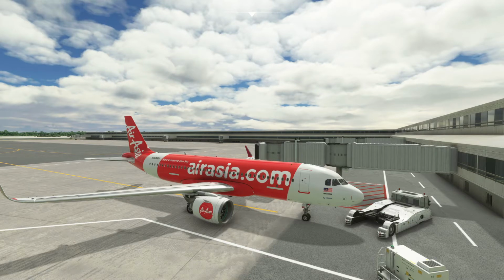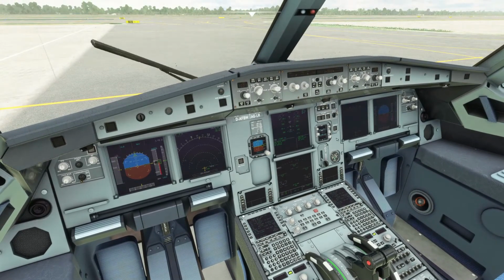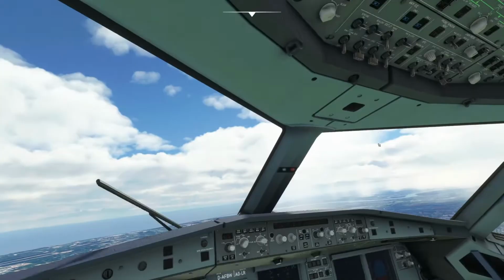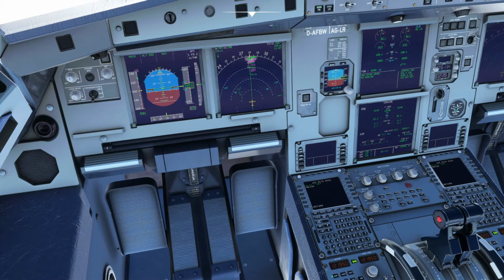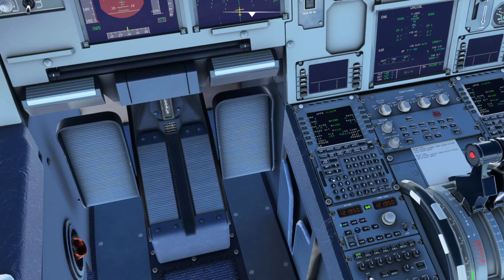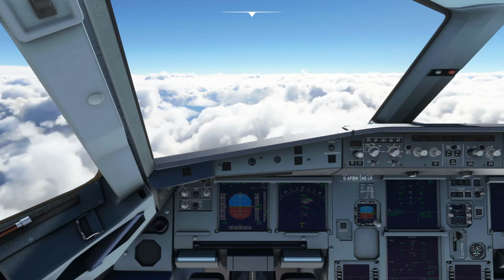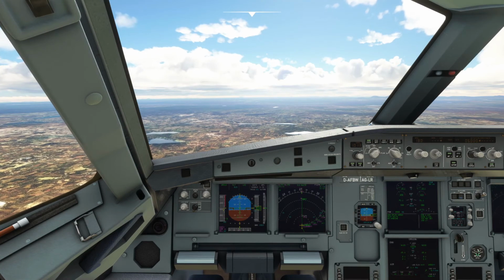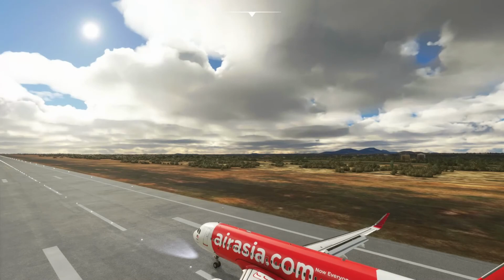Bangkok to Bangalore - MSFS 2020 - Air Asia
Bengaluru (also called Bangalore) is the capital of India's southern Karnataka state. The center of India's high-tech industry, the city is also known for its parks and nightlife. By Cubbon Park, Vidhana Soudha is a Neo-Dravidian legislative building. Former royal residences include 19th-century Bangalore Palace, modeled after England’s Windsor Castle, and Tipu Sultan’s Summer Palace, an 18th-century teak structure.

We depart Bangkok from Rwy 19L on an Air Asia A320 for the 1347nm flight to Bangalore, arriving into the Indian city on Rwy 27R

Take off roll - 14:10
TOD - 51:47
On finals - 1:12:30

As always comments and questions are welcome here on Facebook or Discord where you can also keep up to date with news, content and upcoming flights.

SPECS:-

1 TB Seagate (1000 GB) SATA-III HDD 7200 RPM 64MB Cache
256GB Samsung PM961 M.2 SSD, Read 3100MB/s, Write 1400MB/s - Silent

Addons:-

MSFS 2020
Aircraft: Carenado - Mooney M20R
          Aerosoft - CRJ 550/700
Airports: LH Simulations - Budapest
          UK2000         - London Luton
Other: REX - Real Airport Global Textures

P3D v5 Addons Scenery:

Orbx: Global Base, Europe LC, North America LC, South America LC, Africa LC,
England LC, Norway LC, Northern Rockies, HD trees,

Airports: Orbx Southampton, Stockholm Arlanda, Squamish
          Aerosoft Bergen
          FlyTampa Amsterdam, Copenhagen
          UK2000 Gatwick, Stansted, Manchester, Luton, Glasgow, Edinburgh

          Carenado Do228
          Alabeo Cessna 400
          Majestic Dash

Others:   Ultimate Traffic Live, Chaseplane, Navigraph, Lorby light, GSX, Active Sky, REX Skyforce 3D

Scenery:  Ortho4xp, Global Earth and various freeware airports. UK2000 Luton
          Xvison, BSS soundpack FFA320